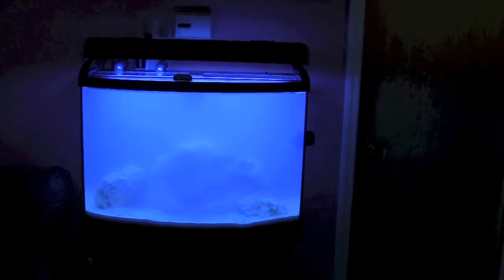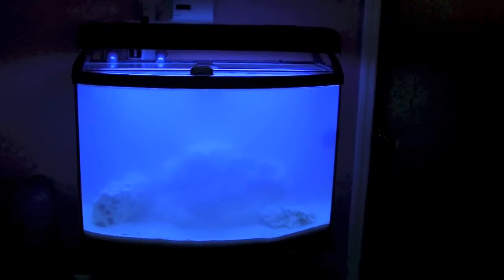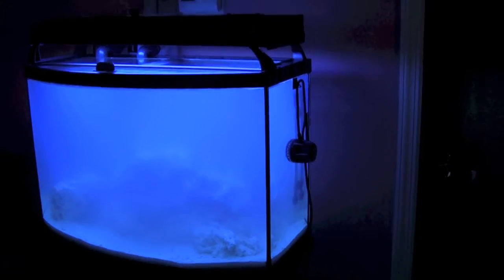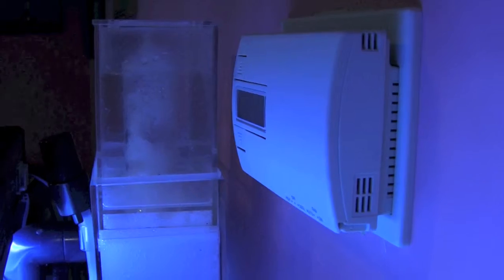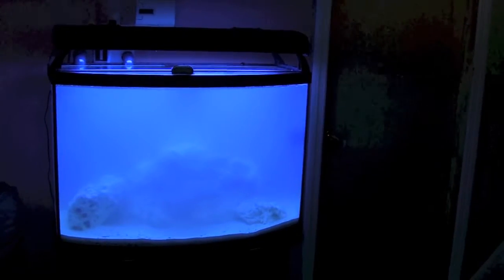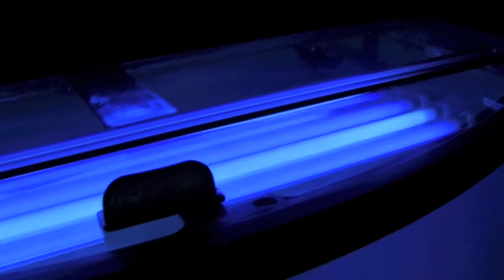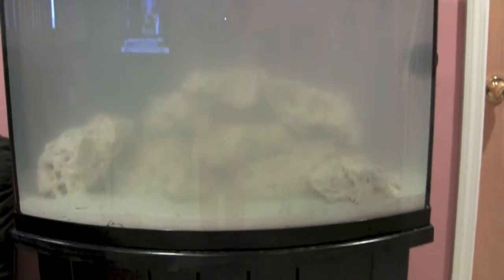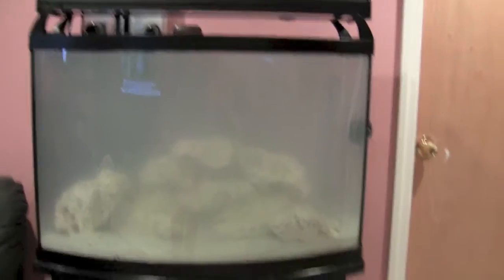My Saltwater Aquarium Rebuild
Tank is now setup for salt water